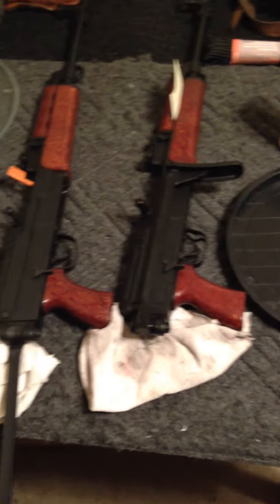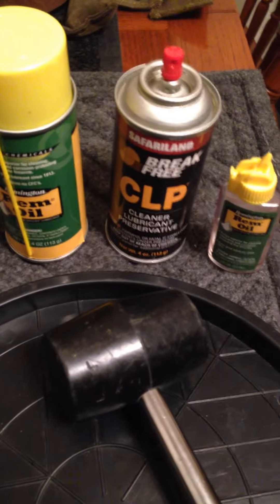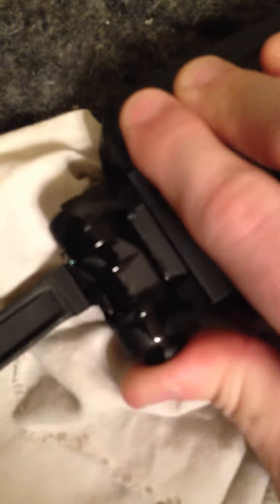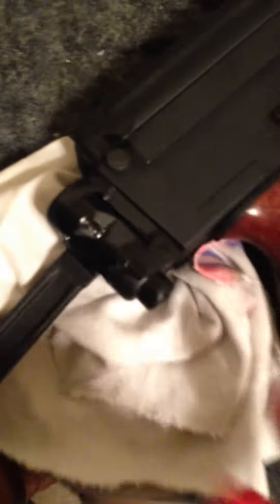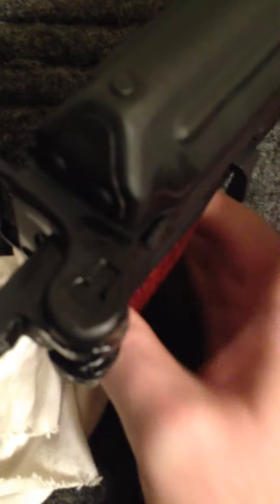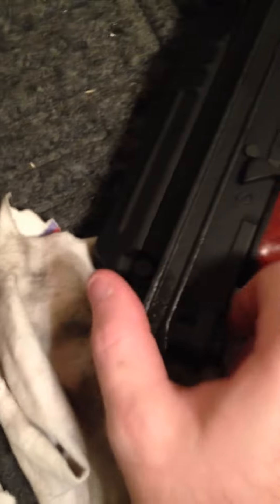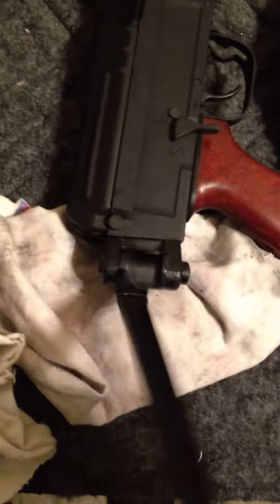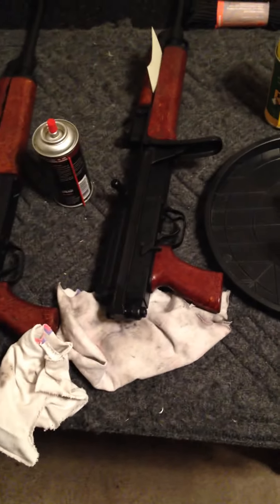Century Arms VZ58 VZ2008 Folding Stock Problem Solved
In this video, I explain how I fixed my troublesome stock on my Century Arms VZ58/VZ2008.

Items needed:
CLP
Rem oil
Rags
Rubber Mallet
Time

Suggested time to wait with best results are in the 24-48 hour block, with multiple lubes. Just like fine ladies, fine firearms require lubing in tough spots and working. Lube it, work it.